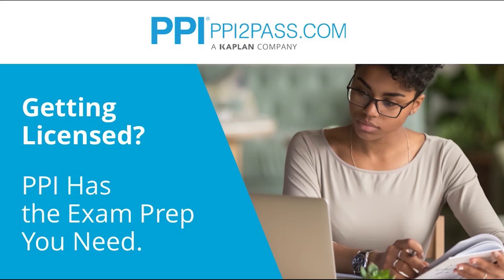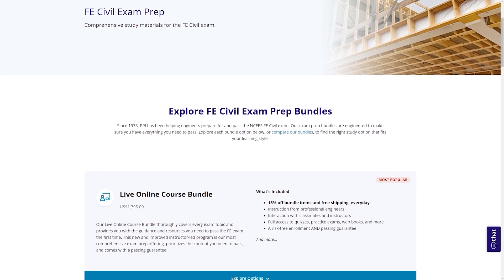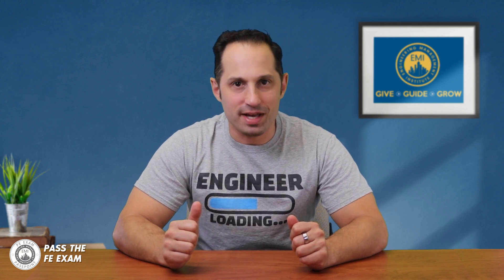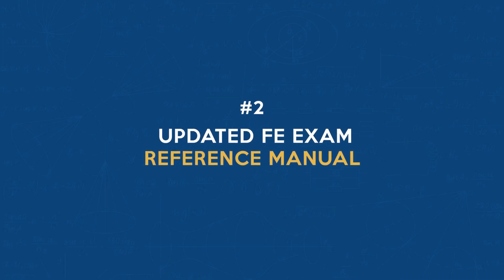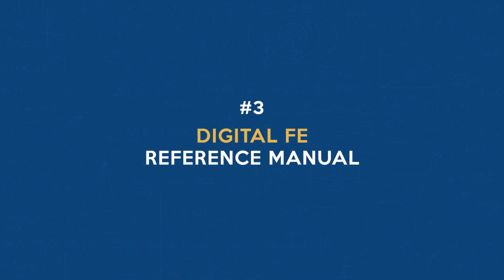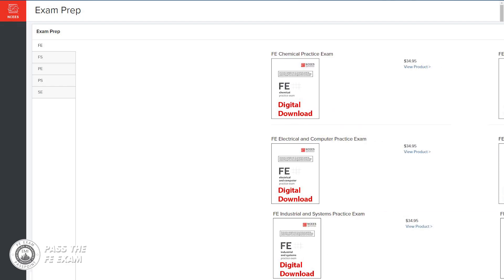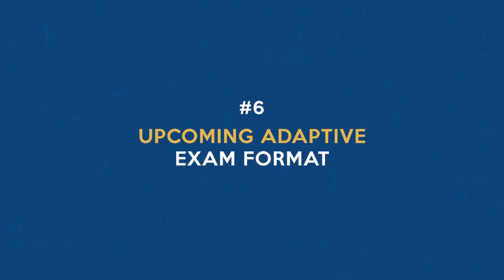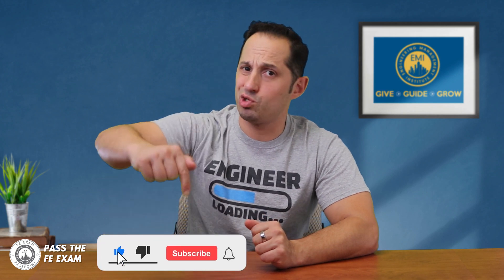6 FE Exam Updates in 2023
In this week's Pass the FEexam video, I share some exam-related news and essential tips to help you ace the FE Exam in 2023. Whether you're just starting your journey or gearing up for the big day, these FE Exam updates and strategies will be your secret weapon.